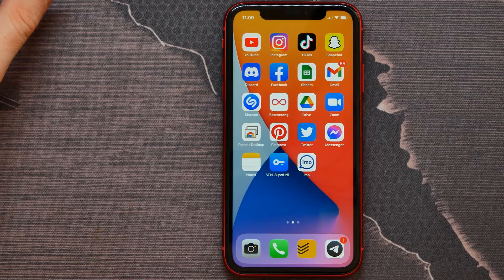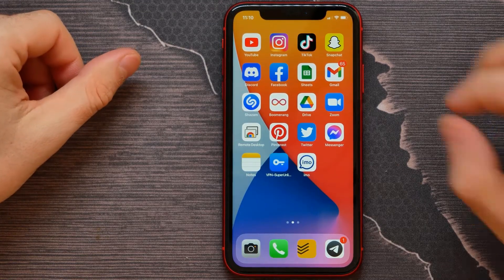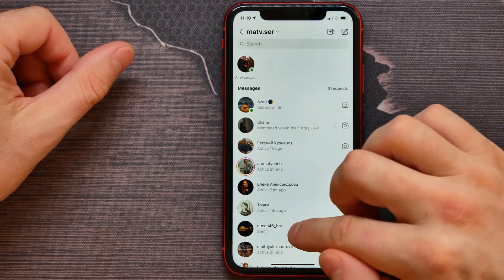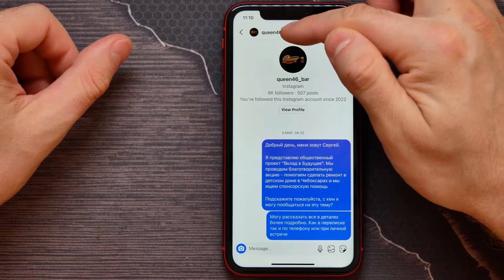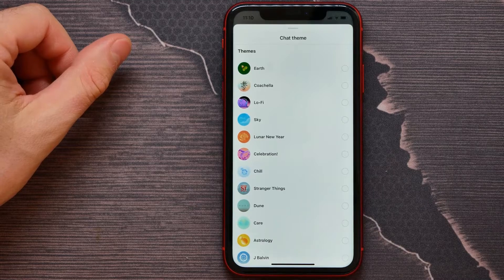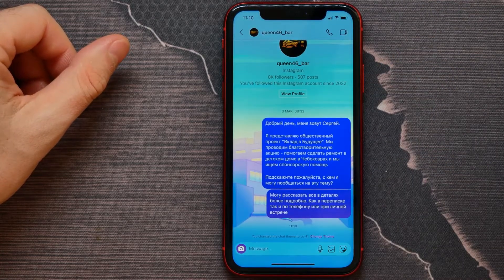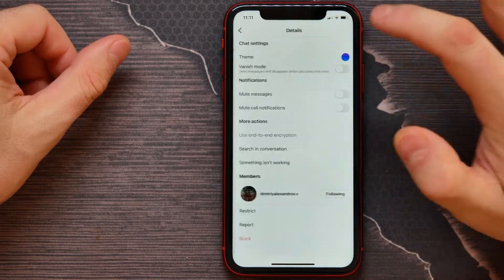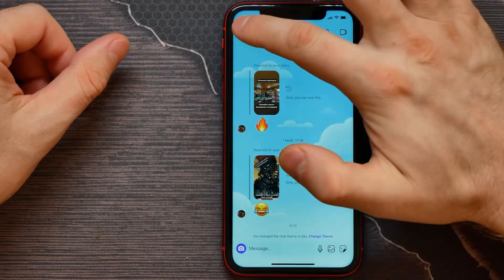How To Change Chat Theme on Instagram [2022] Works on iPhone 13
In this video i show simple way How To Change Chat Theme on Instagram